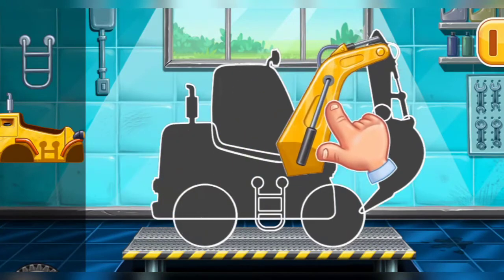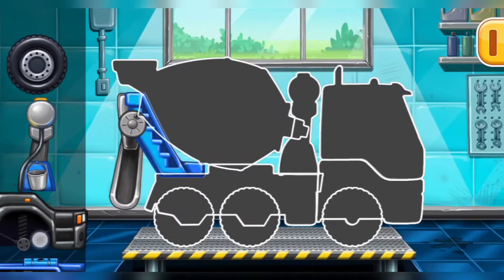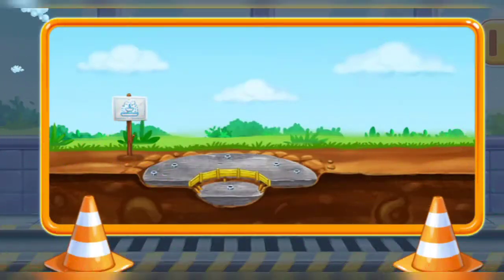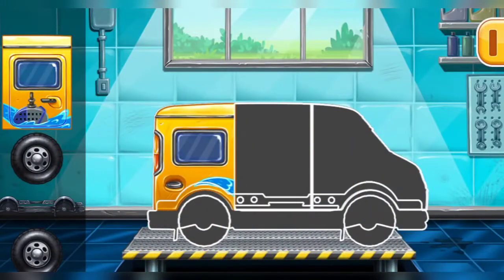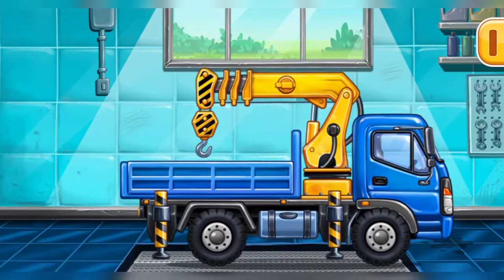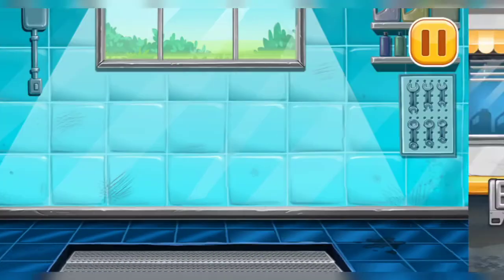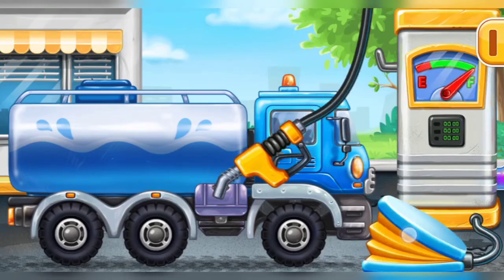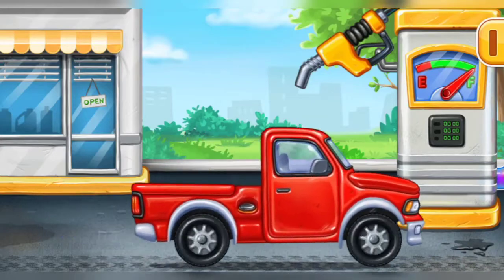Building Temple Underground House Water Slide To TunneHow to build Build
Gamer Parihar